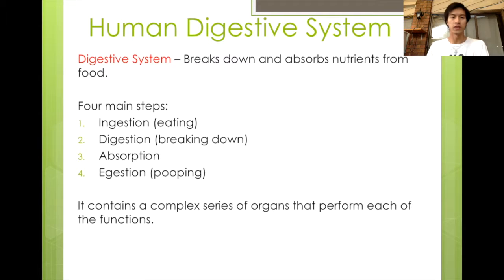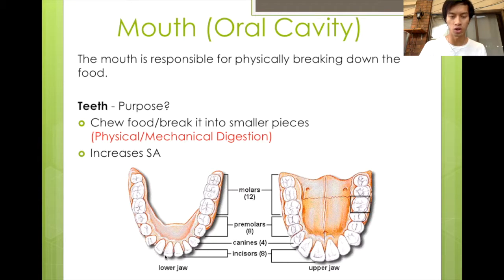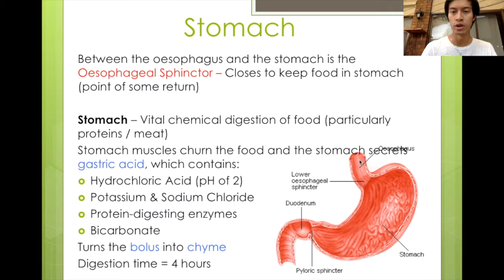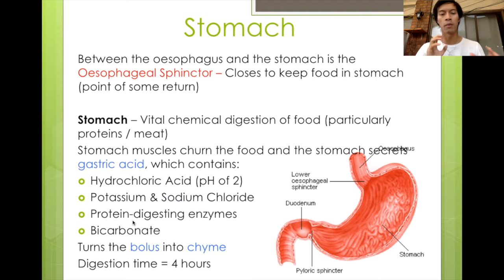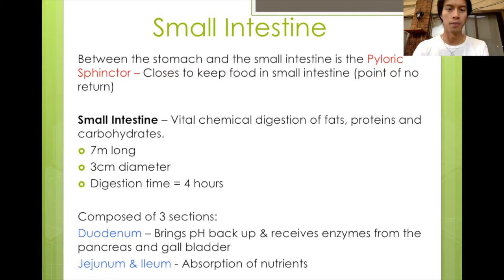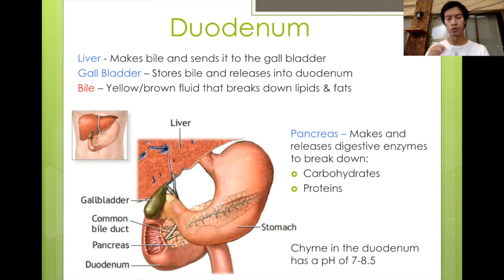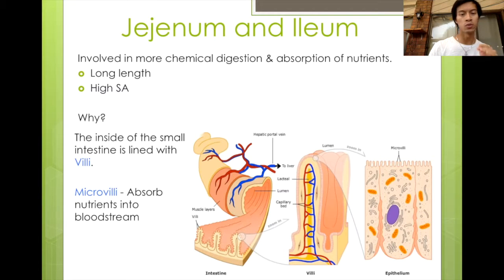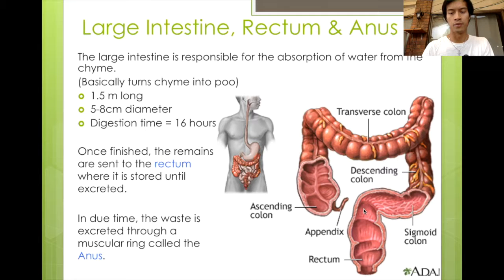Ch4 L4 - Digestive System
Key Content:
- Process of ingestion, digestion, absorption and egestion
- Outline of Gastrointestinal Tract
- Accessory Organs